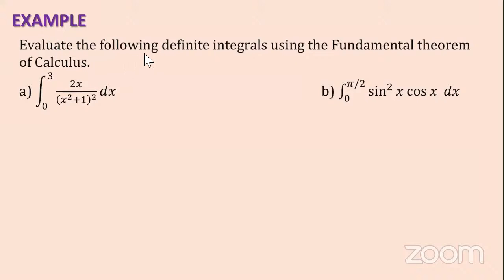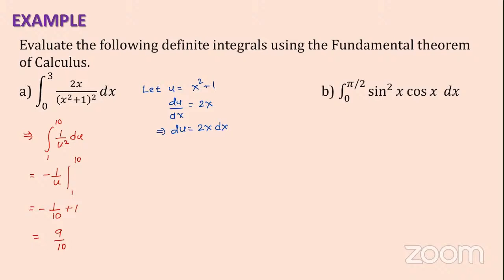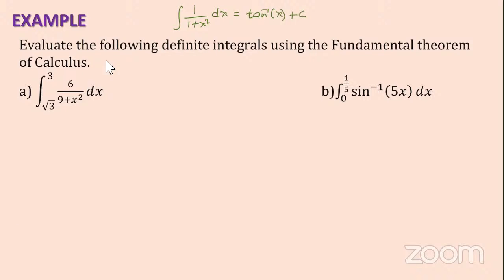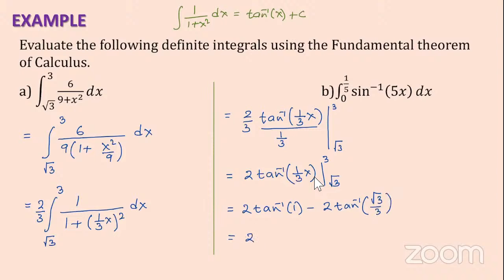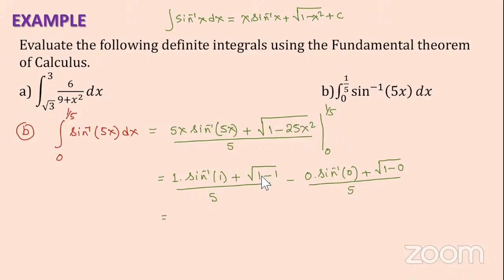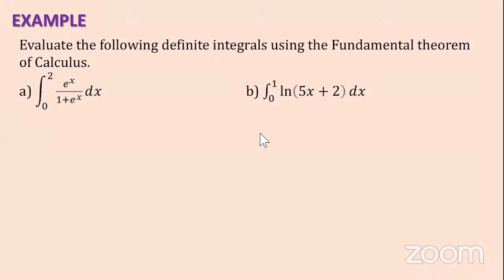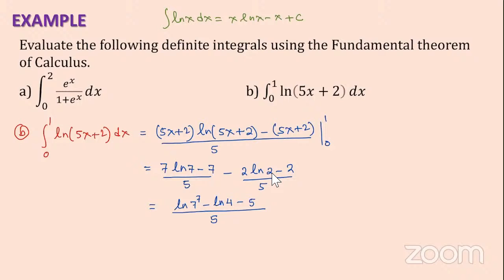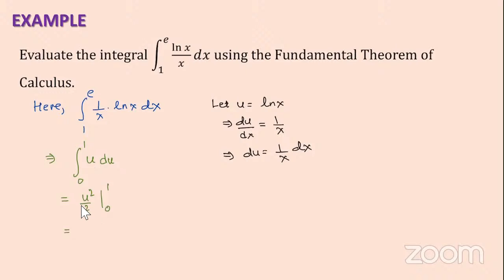Fundamental Theorem of Calculus